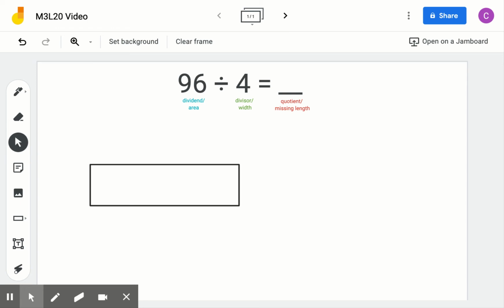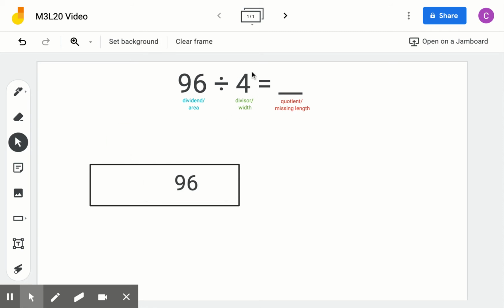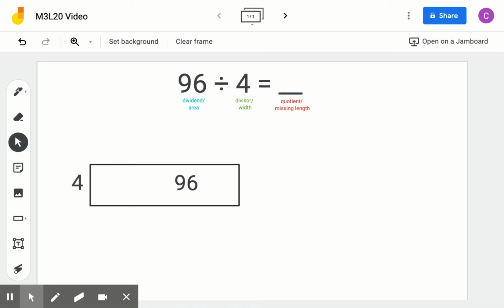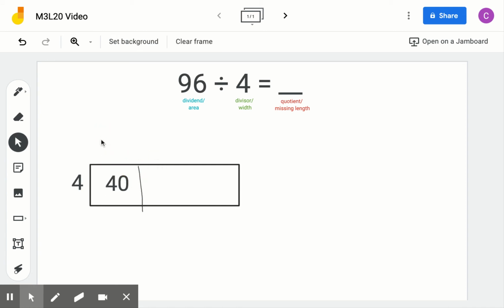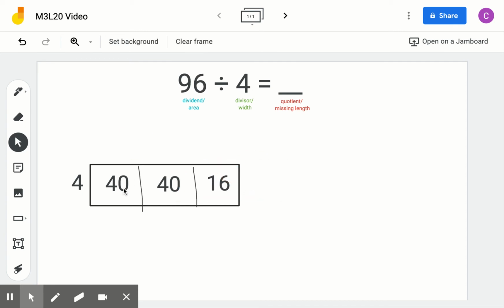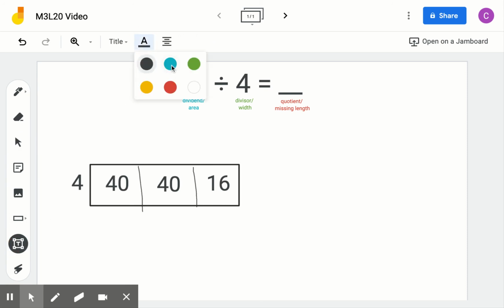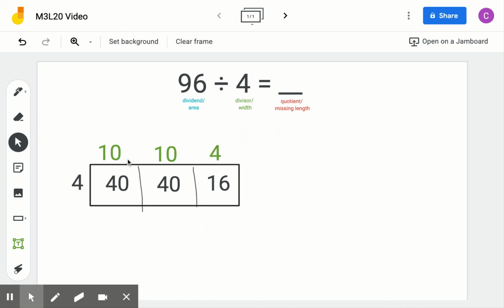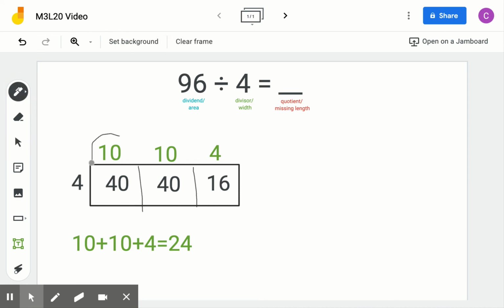M3L20 Video - Google Jamboard